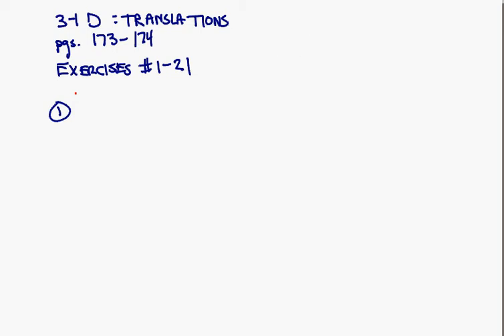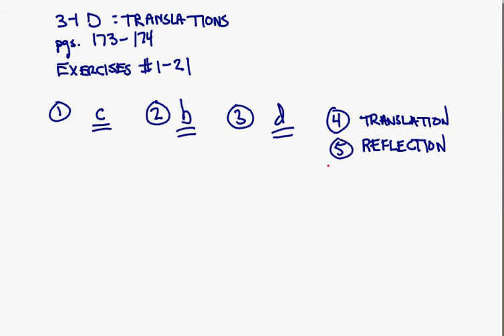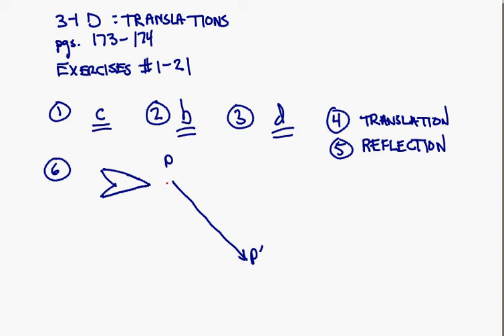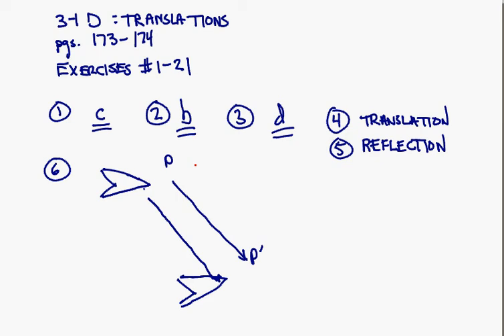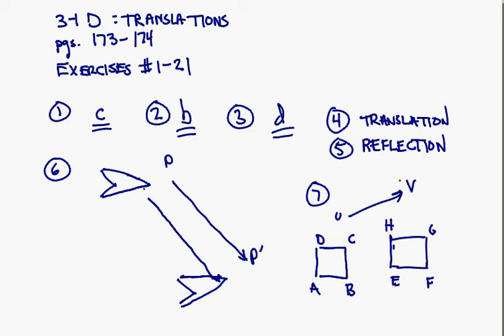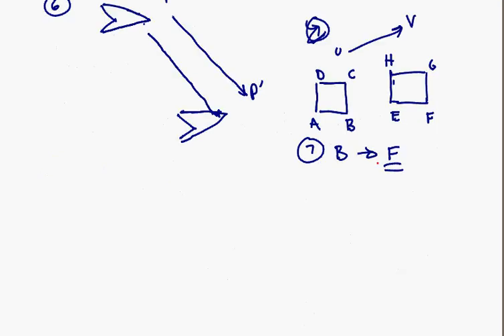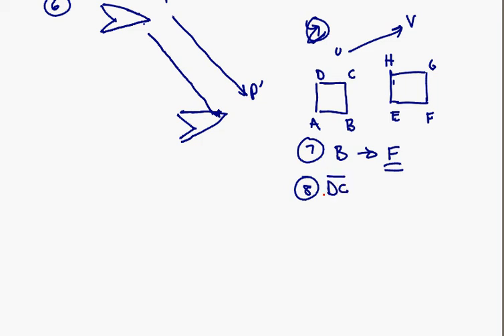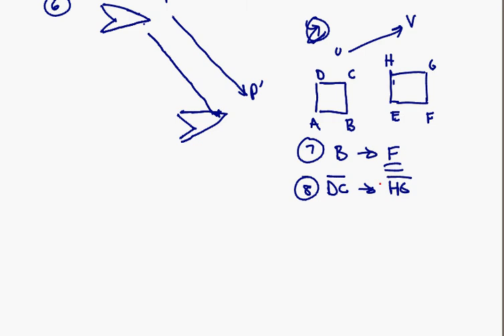Geometry 3-1D Solutions to Questions 1-10.avi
Geometry 3-1 Solutiont to Questions 1-10